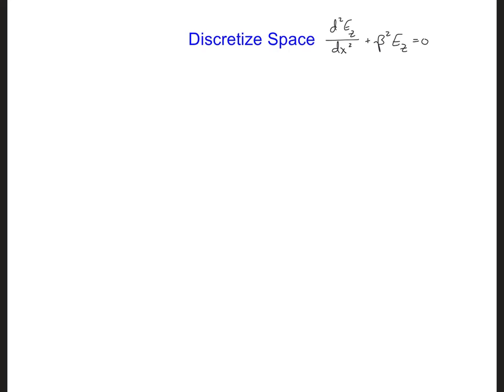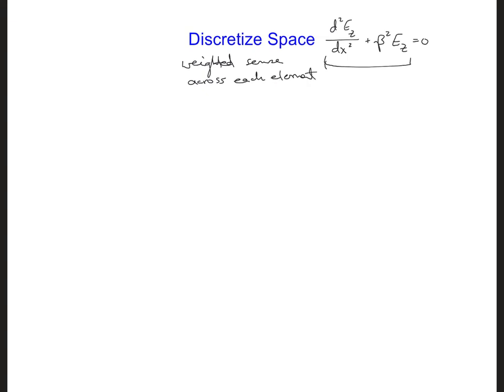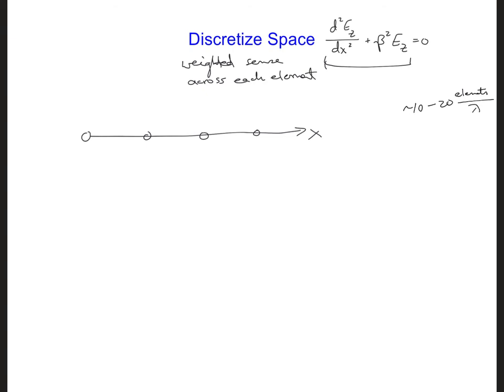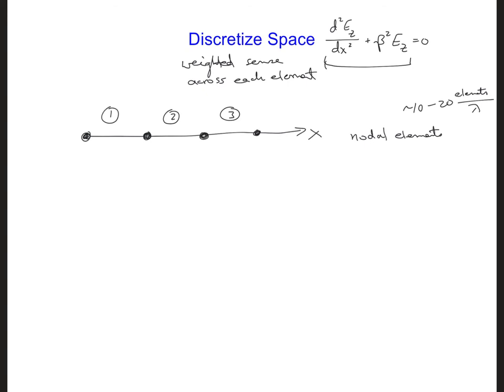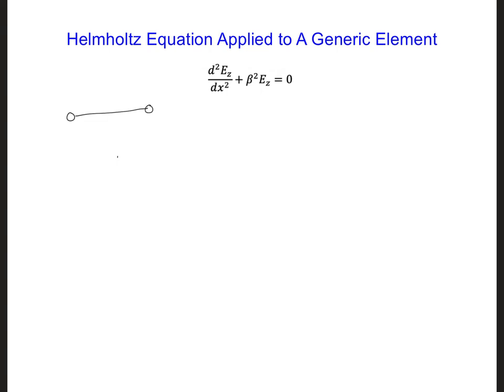FEM Slides 1 6